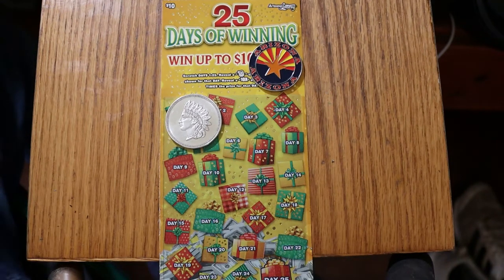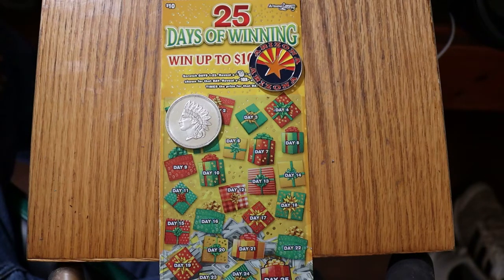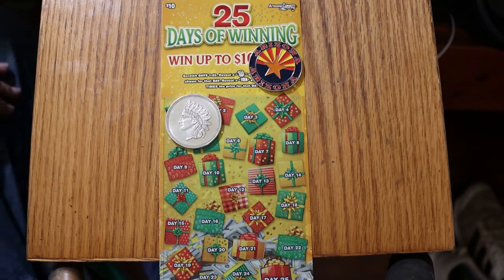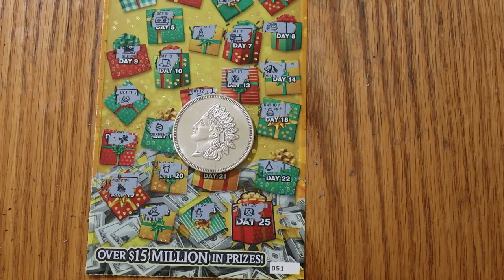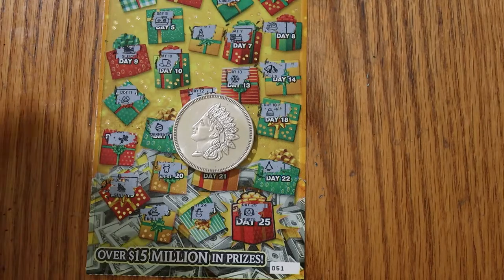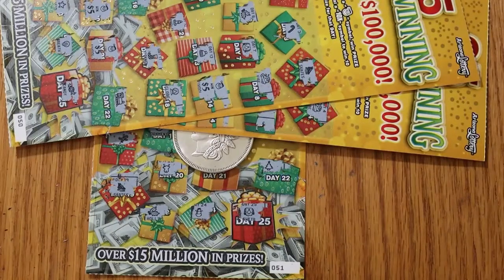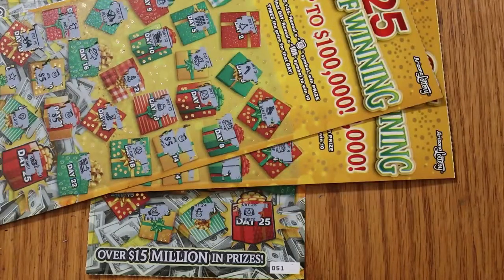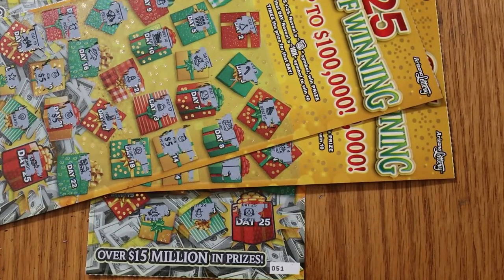Five $10 💥25 DAYS OF WINNING💥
Hunting for Santa Claus! 😃